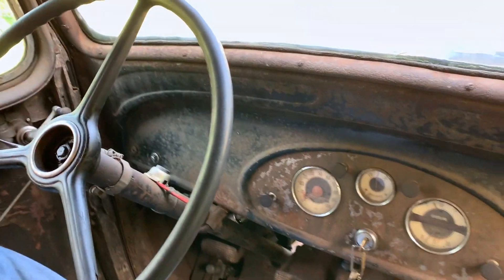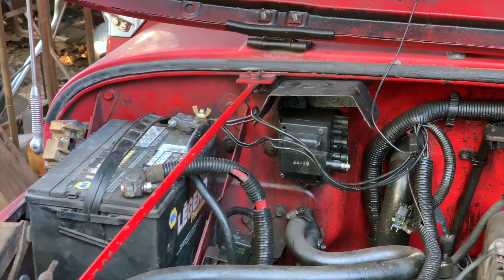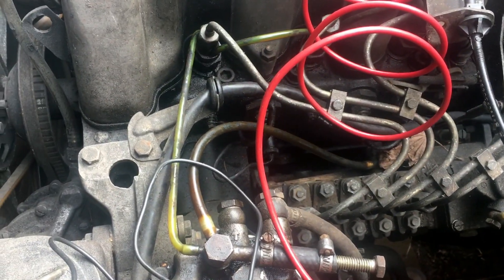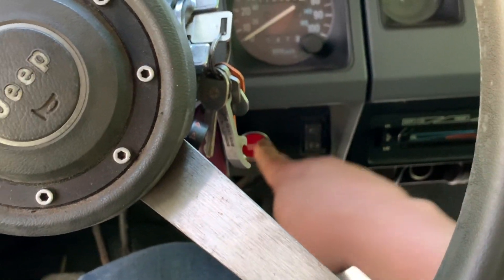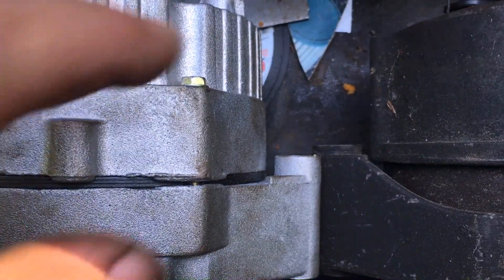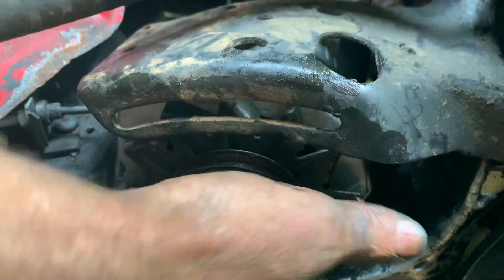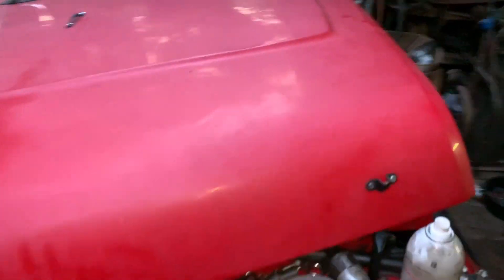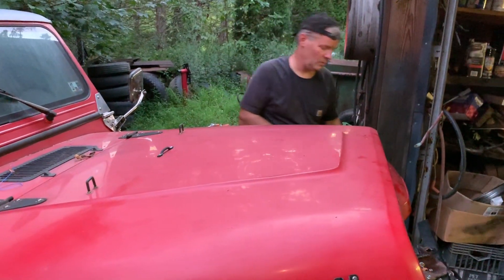Jeep Wrangler Mercedes Diesel Conversion / Build Part 6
First Kirks definition of wired in “parallel” and “in serial” is reversed. When he knows the camera is on him to explain he gets nervous and cant talk right. Haha. Here begins the actual adapting of the OM617 to communicate witht he jeep. with my simplifications to the mercedes system. this will show you also that the GM one wire will work on a mercedes 300SD too with a simple fabricated bracket.